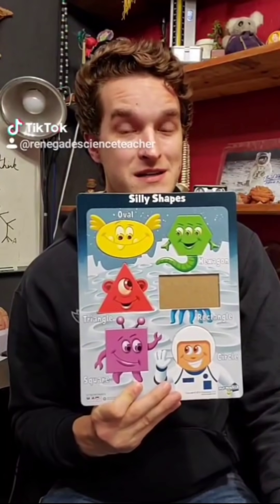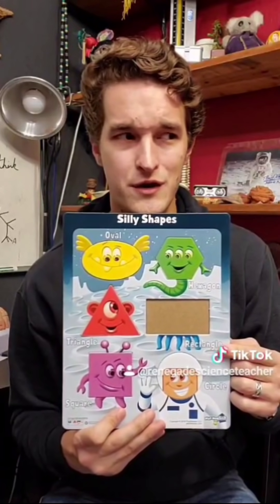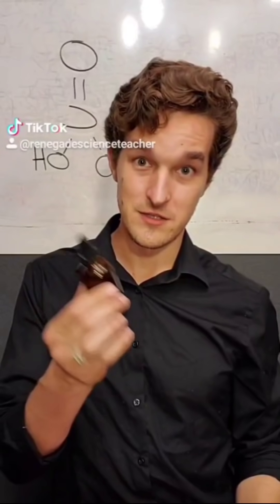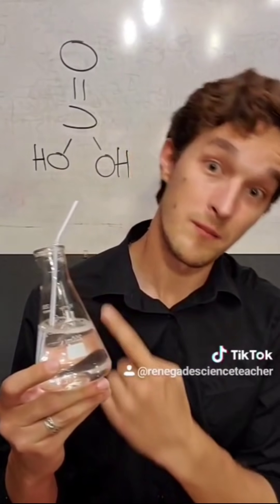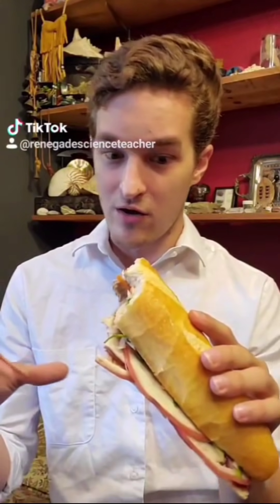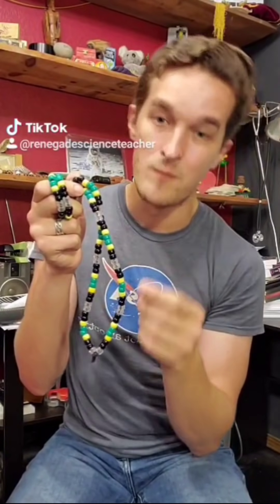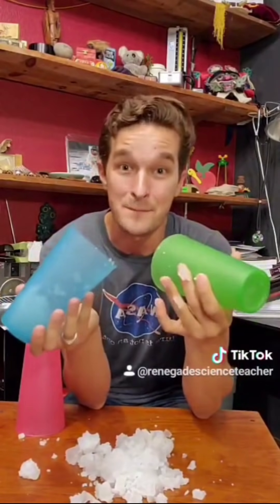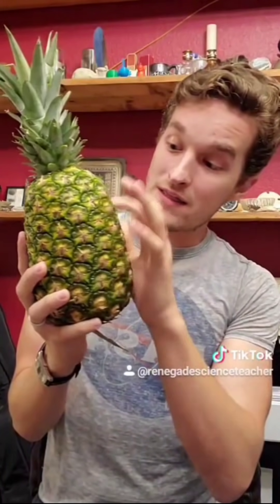TikTok Compilation Vol. 1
Enjoy the Forrest's most popular TikToks without having to endure the lunacy of the app itself!

Need more science in your life? Follow Forrest!
RenegadeScienceTeacher.com
Instagram - Instagram.com/RenegadeScienceTeacher Twitter -
Twitter.com/ProfForrest Facebook-
Facebook.com/TulsasScienceTeacher

Don't miss Forrest's weekly podcast
"I'm Not Comfortable with This"
on YouTube, Spotify, Breaker, Google Podcasts, Radio Public, and Pocketcasts!

Want to send Forrest something? Send your letters, artwork, science kits, or other surprises to
Broken Arrow, OK
74013

Have an awesome day and never stop learning!